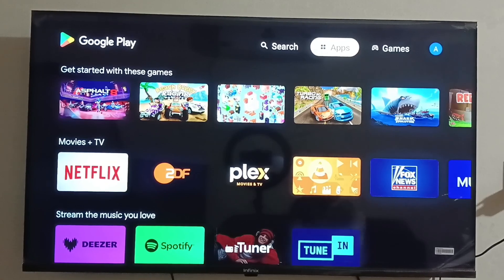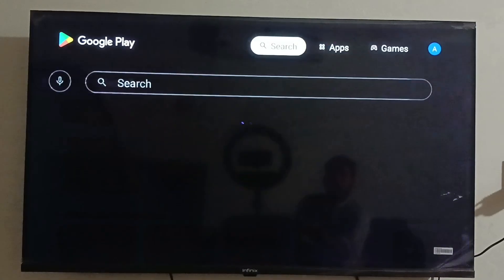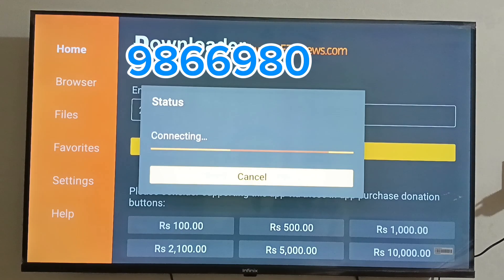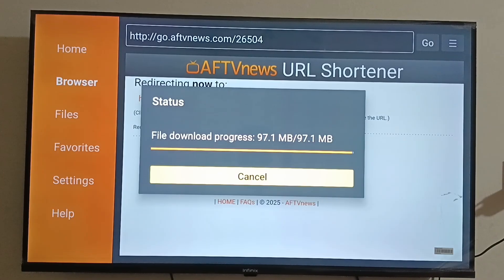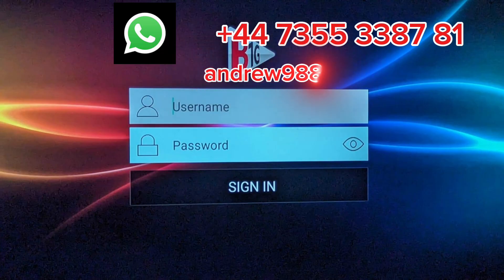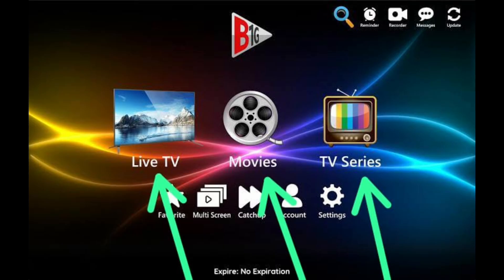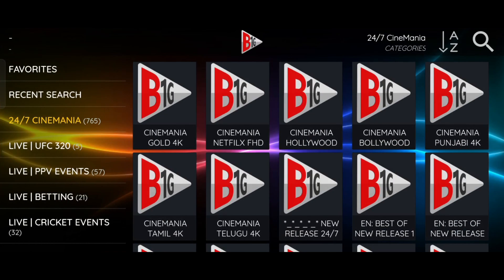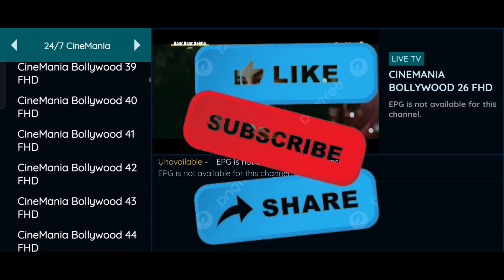✅ How to Install B1G App on Android TV & Fire Stick | Easy Step-by-Step Guide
In this video, I’ll show you how to install the B1G application on your Android TV and Fire Stick using the Downloader app. Just follow the steps and you’ll be ready to go in minutes.

✅ What’s in the video:
• How to install the Downloader app
• How to enter the B1G app code (9866980)
• Installation steps and permissions
• How to log in and explore the app features (Live TV, Movies, Series)